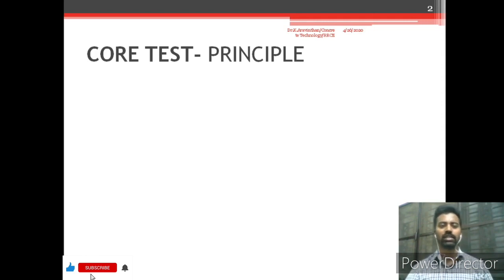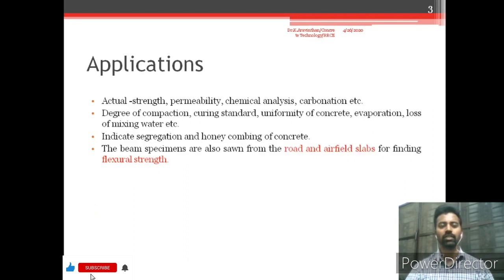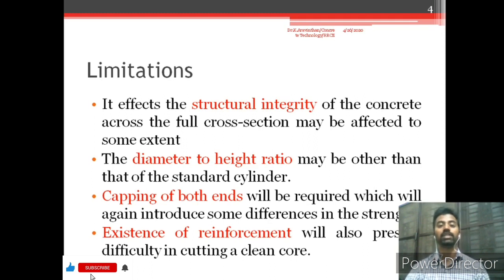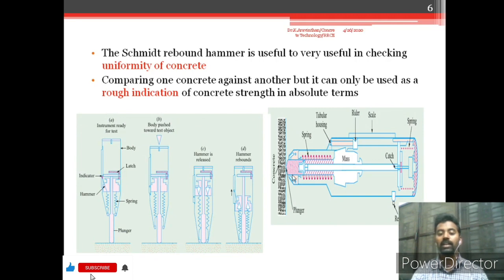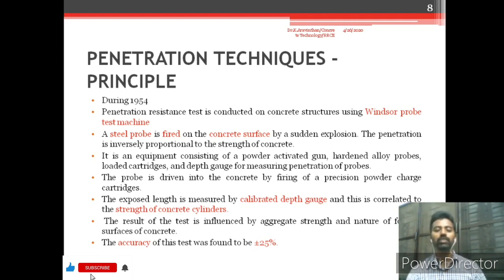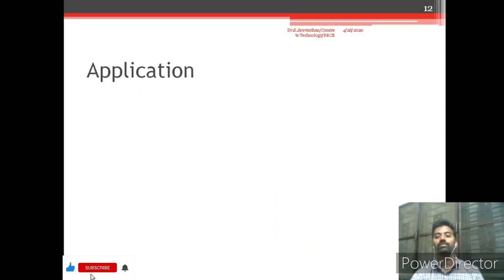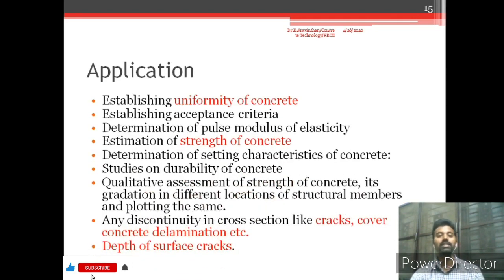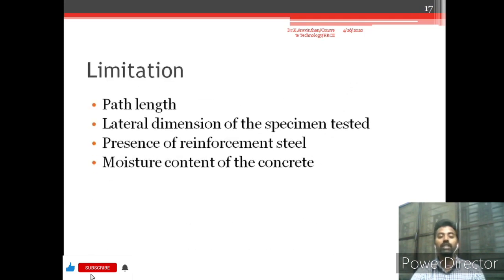Insitu Testing of Concrete - 3.7 | Concrete Technology | 18CV44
CONCRETE TECHNOLOGY

OBJECTIVE:
 To impart knowledge to the students on the properties of materials for concrete by suitable
tests, mix design for concrete and special concretes.

UNIT I CONSTITUENT MATERIALS
Cement – Different types – Chemical composition and Properties – Hydration of cement – Tests on cement – IS Specifications – Aggregates – Classification -Mechanical properties and tests as per
BIS – Grading requirements – Water – Quality of water for use in concrete.

UNIT II CHEMICAL AND MINERAL ADMIXTURES
Accelerators – Retarders – Plasticizers – Super plasticizers – Water proofers – Mineral Admixtures like Fly Ash, Silica Fume, Ground Granulated Blast Furnace Slag and Metakaoline – Effects on concrete properties.

UNIT III PROPORTIONING OF CONCRETE MIX

Principles of Mix Proportioning – Properties of concrete related to Mix Design – Physical properties of materials required for Mix Design – Design Mix and Nominal Mix – BIS Method of Mix Design -Mix Design Examples

UNIT IV FRESH AND HARDENED PROPERTIES OF CONCRETE
Workability – Tests for workability of concrete – Segregation and Bleeding – Determination of strength Properties of Hardened concrete – Compressive strength – split tensile strength – Flexural strength – Stress-strain curve for concrete – Modulus of elasticity – durability of concrete – water absorption – permeability – corrosion test – acid resistance.